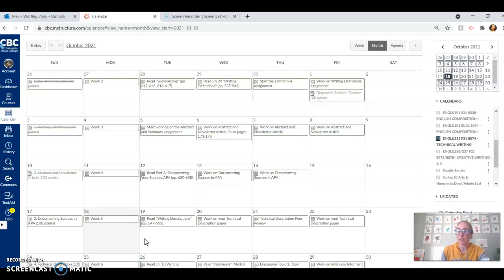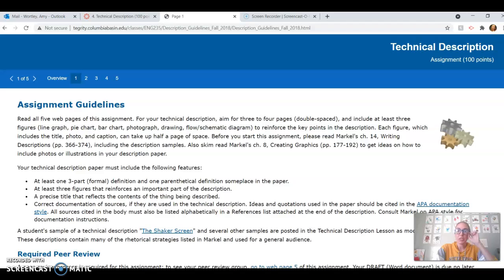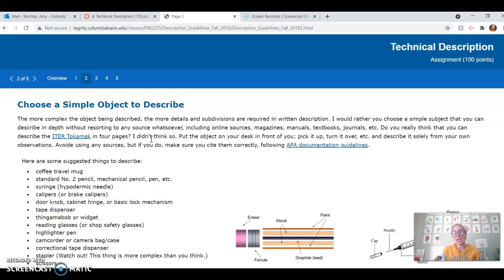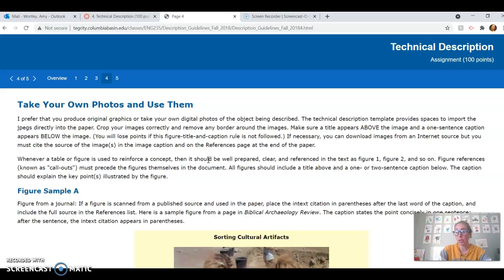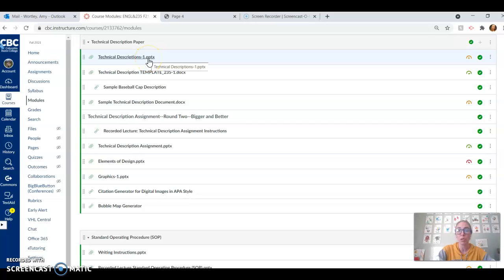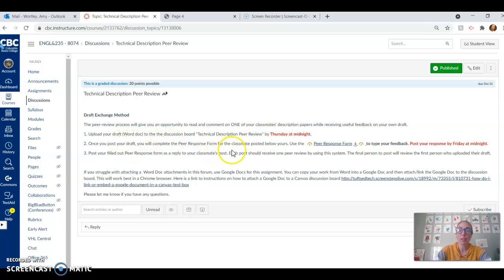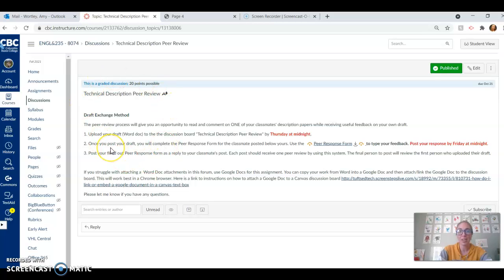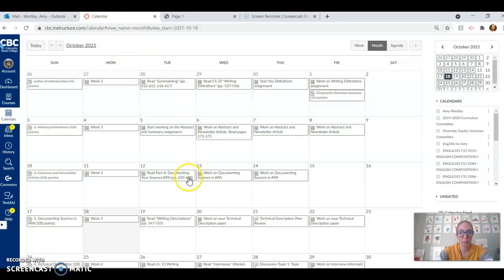Week 5 ENG 235